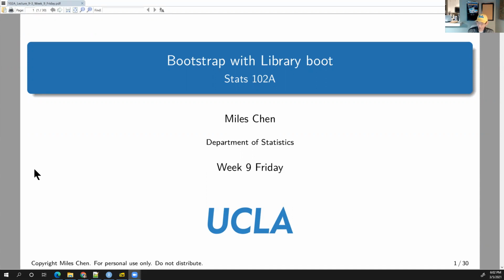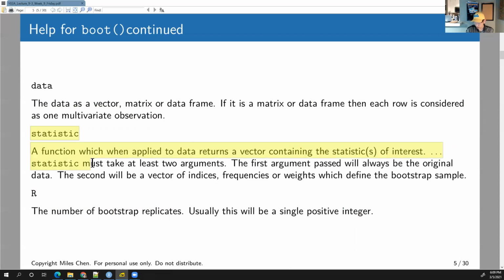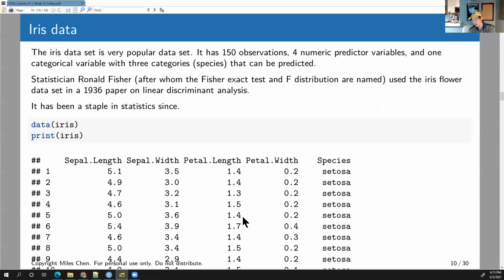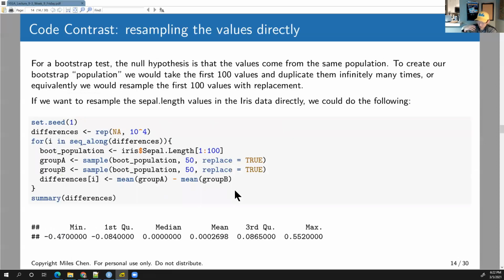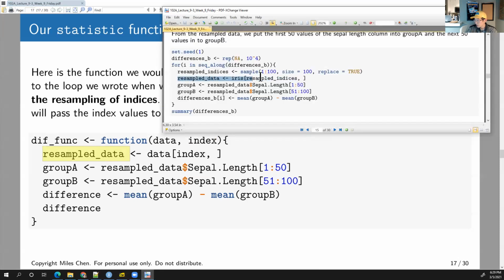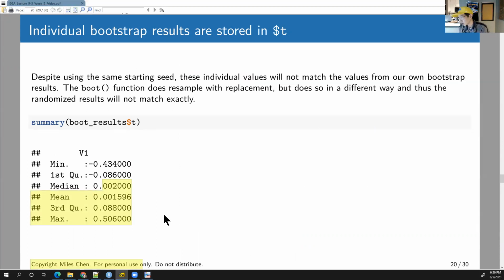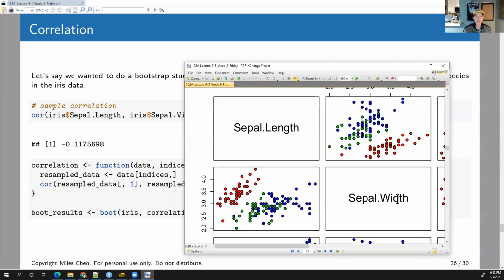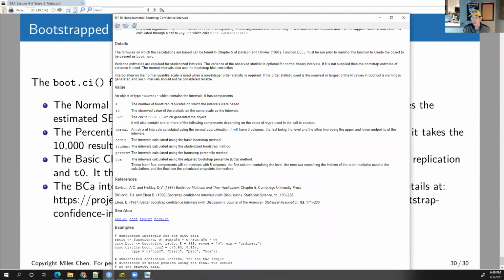Stats 102A Lesson 9-3 Bootstrap in R with library boot